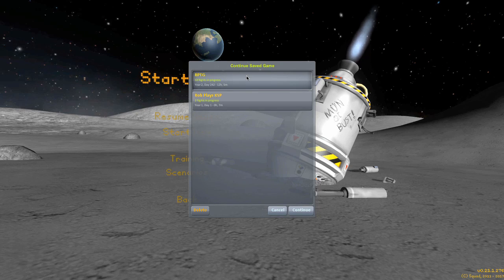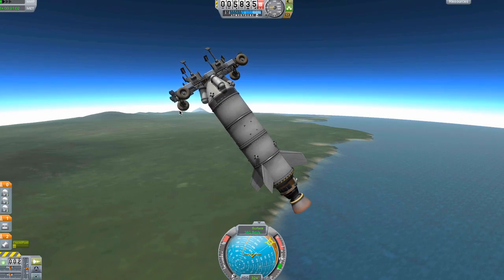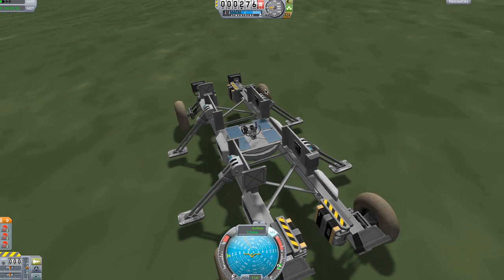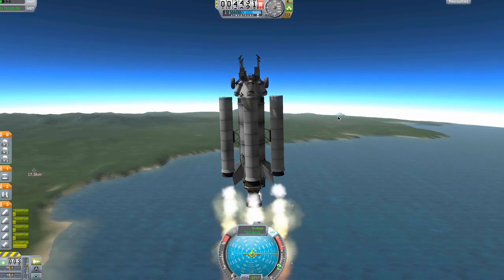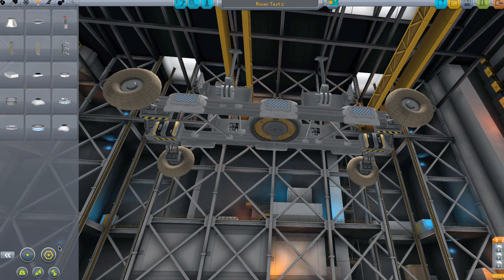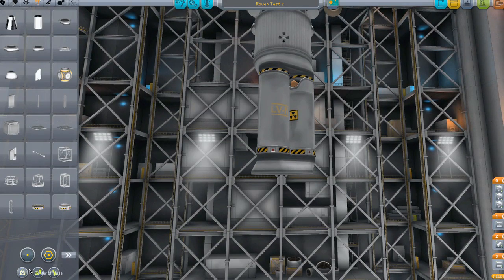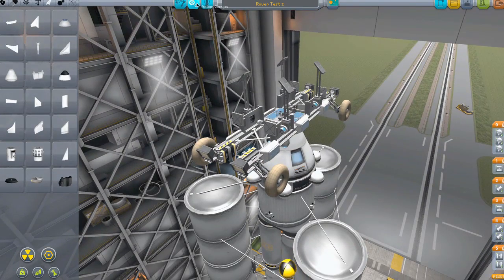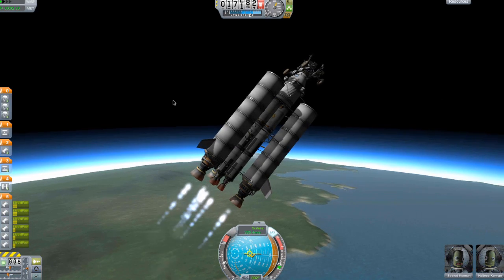Kerbal Space Program 0.21 Part 3 - Takeoff? I think? [FIXED]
A quick little change to the rover and we start working on a bigger ship to send us to Duna!

More on Kerbal Space Program (from Wiki)
Kerbal Space Program (commonly abbreviated as KSP) is an alpha-stage sandbox-style space flight simulator game, currently in development for Windows and Mac OS. Players assume the role of commanding many aspects of a the Kerbal space agency including mission planning, rocket design, and space navigation and piloting. Kerbal Space Program supports game mods and currently has an active modding community.